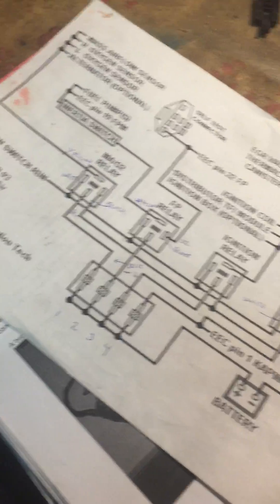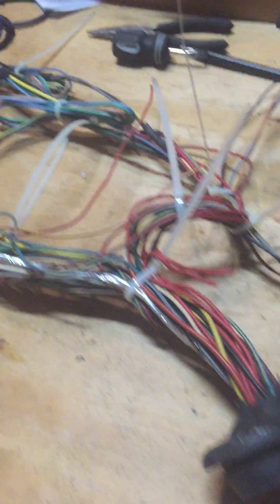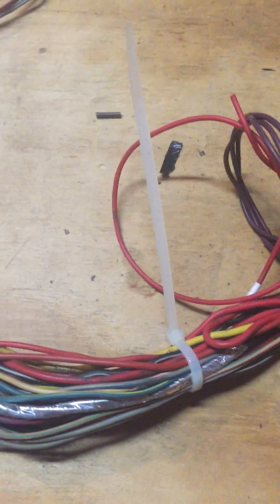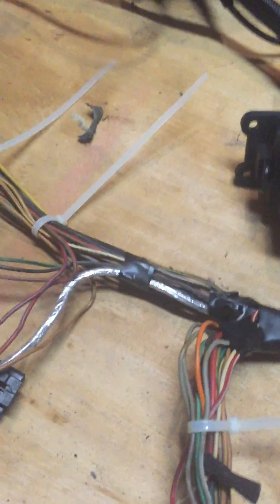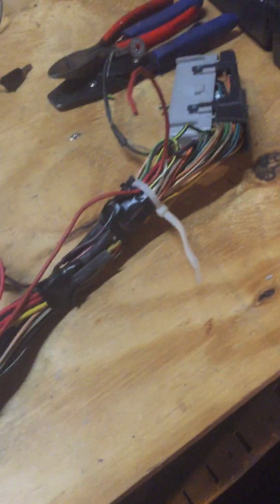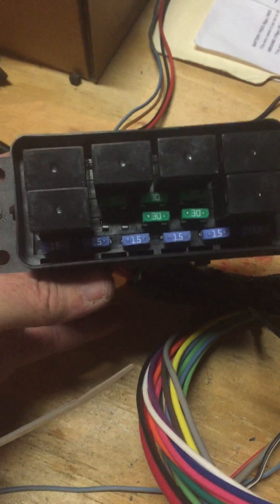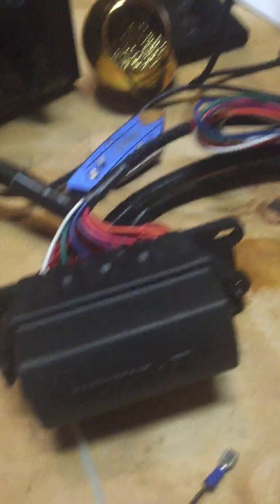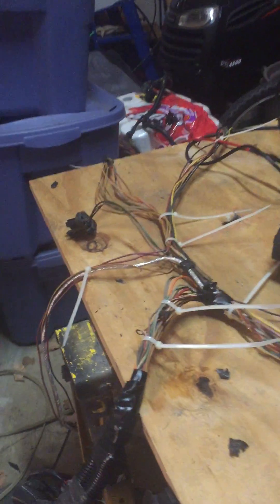Ford 5.0 EFI Harness Conversion Walk Through Part 1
A series of videos recording the steps to perform an EFI wiring harness upgrade from a Mustang HO 5.0 to a standalone version.  This one covers what a finished harness will look like.